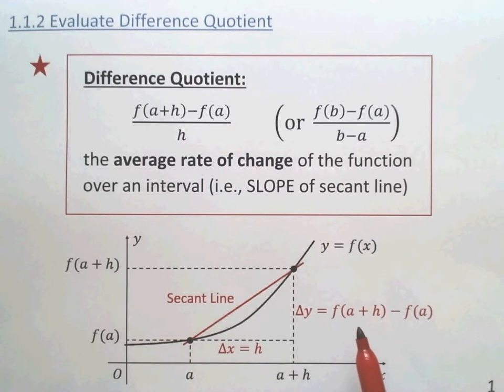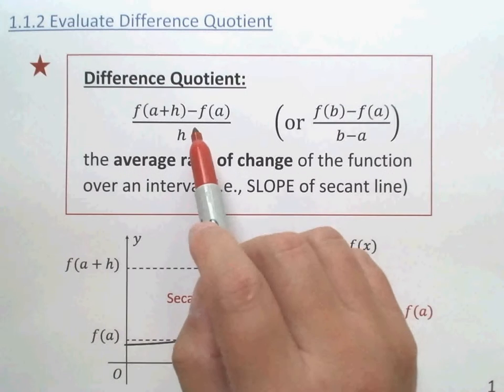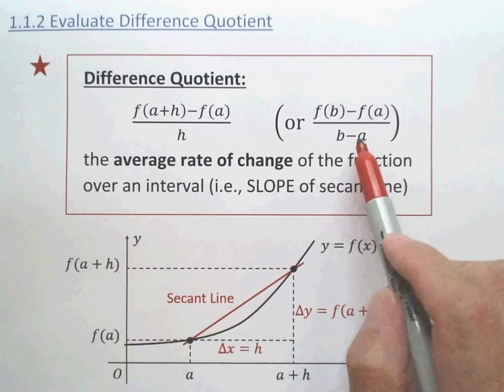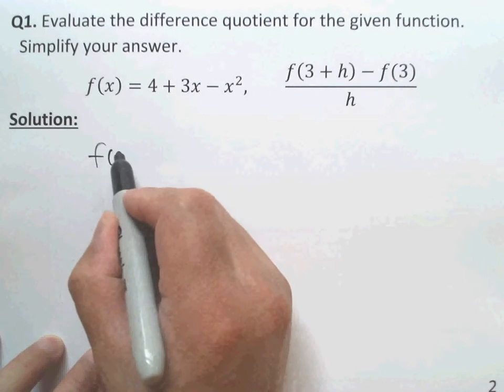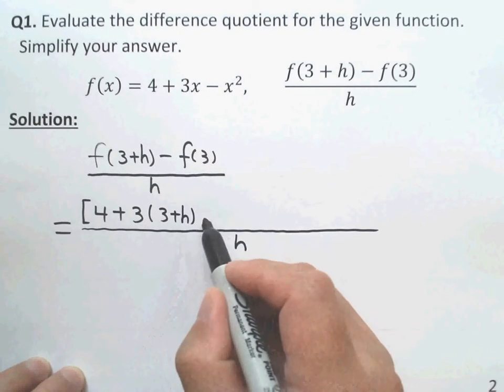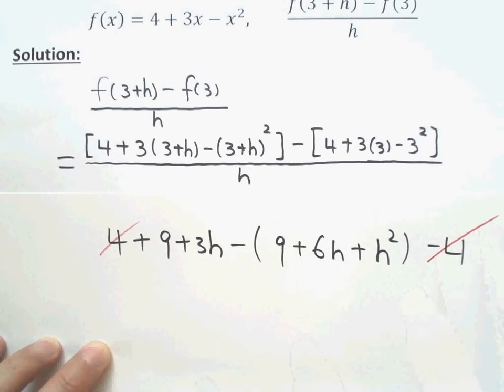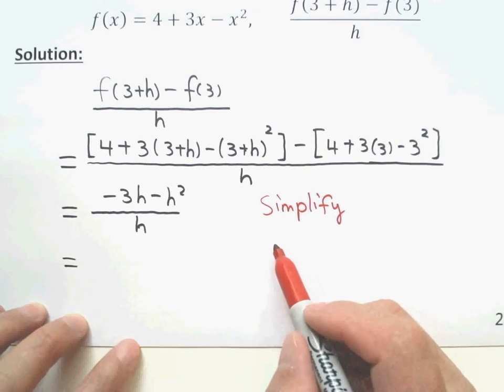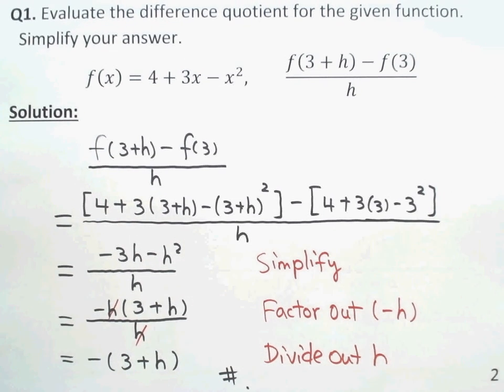1.1.2 Evaluate Difference Quotient (Average Rate of Change)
Lecture series for Calculus 1 (Differential Calculus). Textbook used: James Stewart. Calculus - Early Transcendentals, 8th edition. Cengage. This video briefly reviews difference quotient from Precalculus.

More Info for This Video:
The objective of this lecture is to review difference quotient which is the average rate of change or slope of secant line. The difference quotient plays important role in the classic problem of tangent line which leads to the definition of derivative.